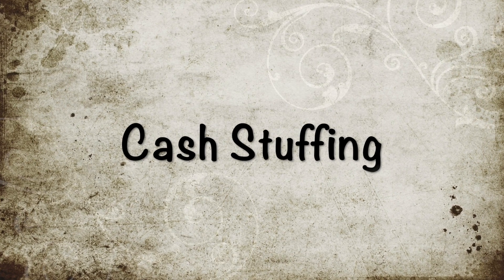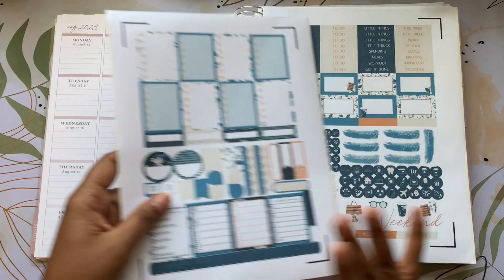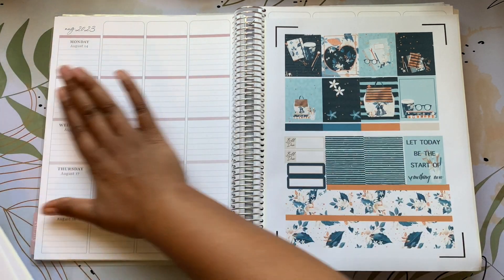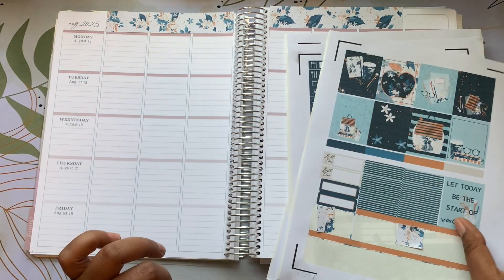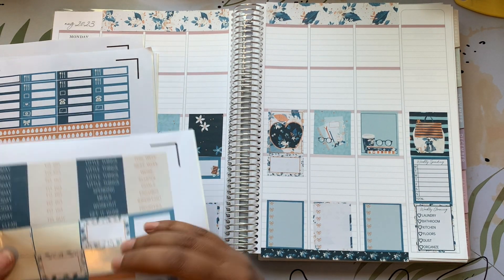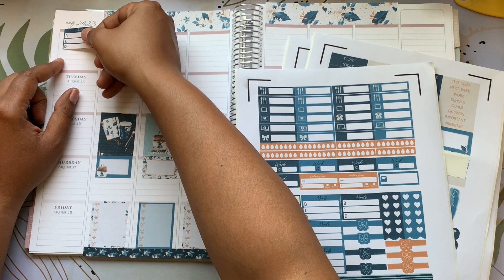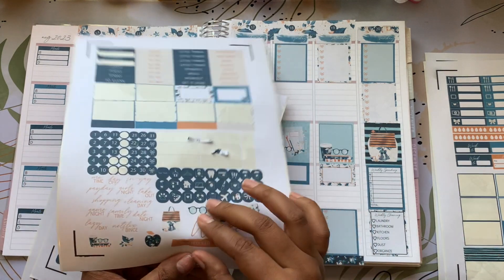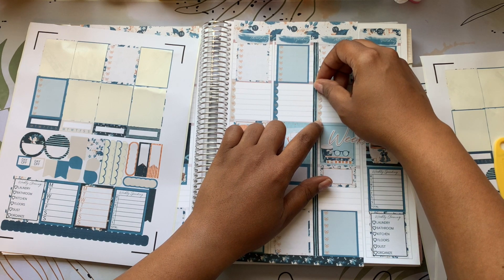Back to School Plan With Me || Plan With a Twist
ABOUT ME
Welcome! I am on a cashless envelope stuffing budgeting journey and bringing you along for: cashless stuffing, saving, and getting rid of debt! I am a mom of 3, teacher, and bargain hunting budgetista! I am not a financial advisor and these are steps I am taking for my own personal journey.

AMAZON WISHLIST

@LettesPrint (3D print cash tray, larry bank & mini figurine)
Amazon Clear Acrylic Prop Money Box:
Binders
Turtle Binder/Paper Weight/Cashtray
Bling Pens
Erin Condren - Teacher Lesson Planner

WAYS YOU CAN SAVE:
FETCH REWARDS
Use Fetch Rewards by scanning your receipts (can also use digital receipts) and earning gift cards as rewards.

HP INSTANTINK
Sign up for printer ink shipped right to you based on your selected usage plan (per printed sheet).

MR REBATES
Earn money back from online purchases through MrRebates. I earn a percentage for each person that signs up.